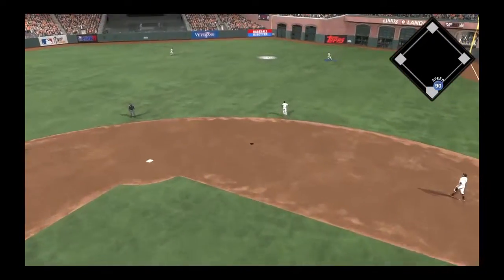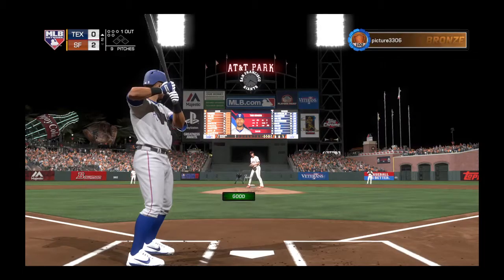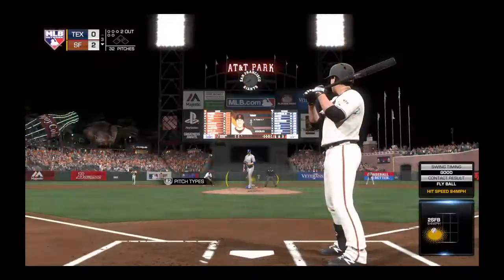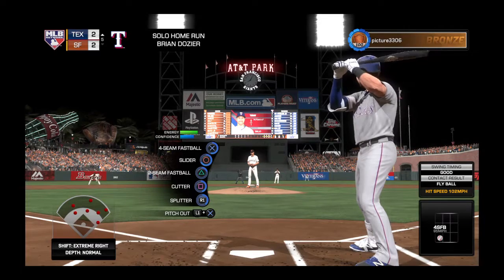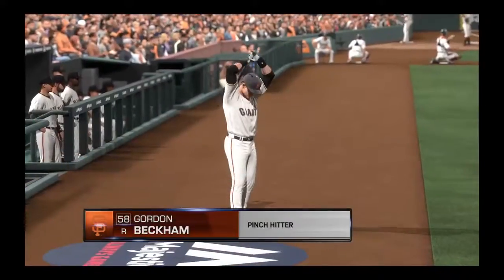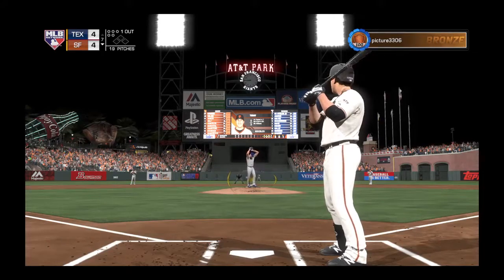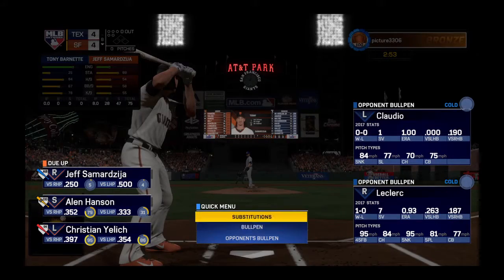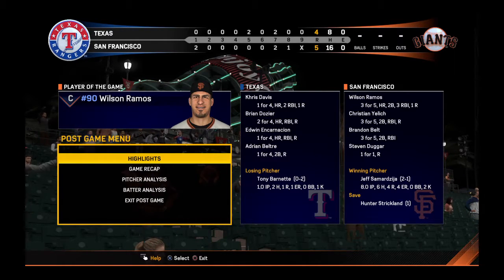aura_jin(이)가 PS4에서 방송